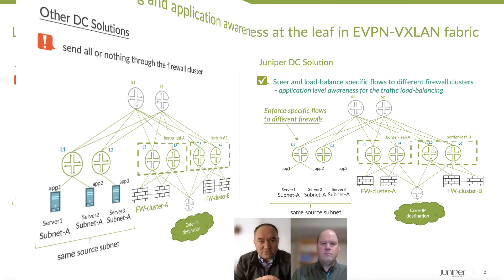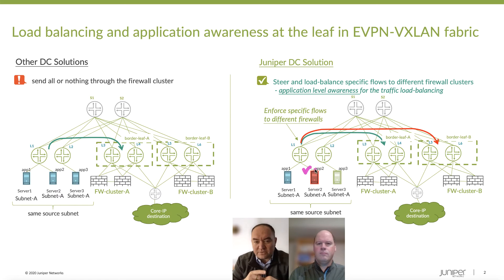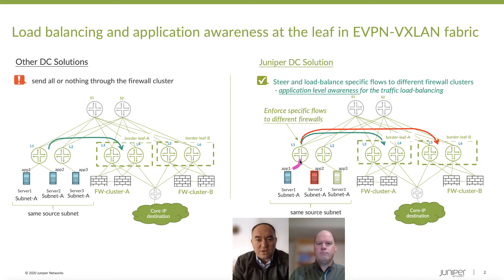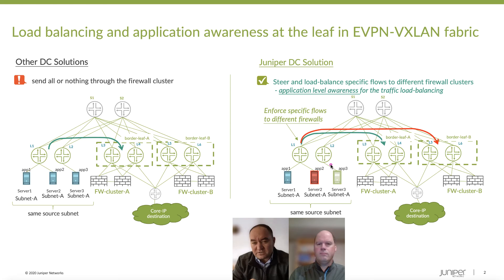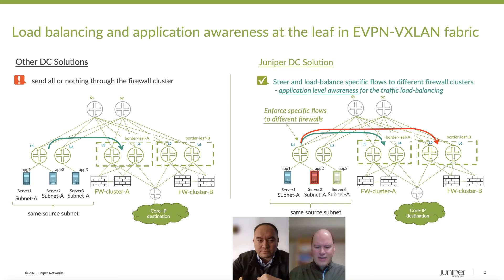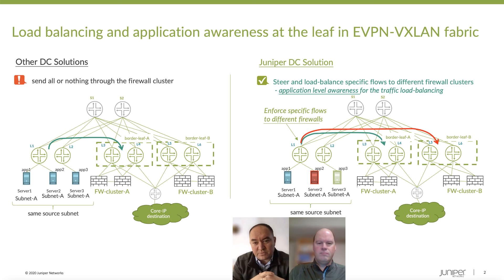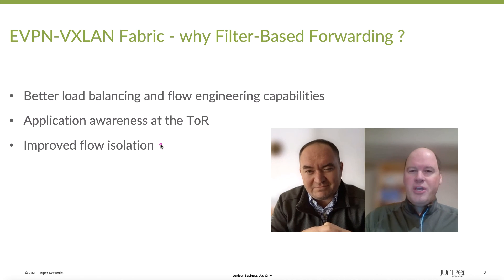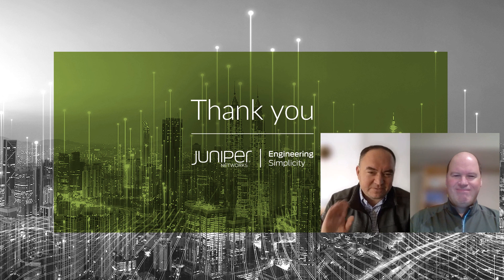Filter-Based Forwarding in EVPN-VXLAN DC Fabrics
Learn how to use filter-based forwarding to add application awareness and traffic steering to your DC fabric.

Want more info on this topic? Check out our Masterclass #4: EVPN-VXLAN Data Center session on March 17th at 12 PM EST